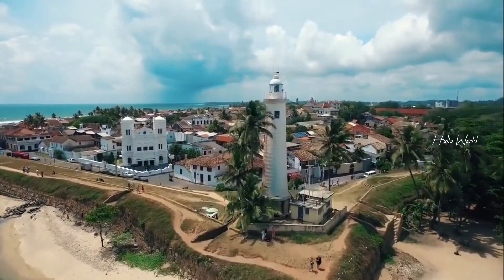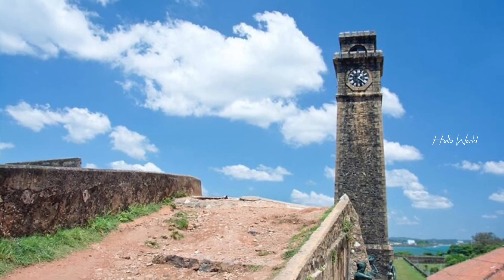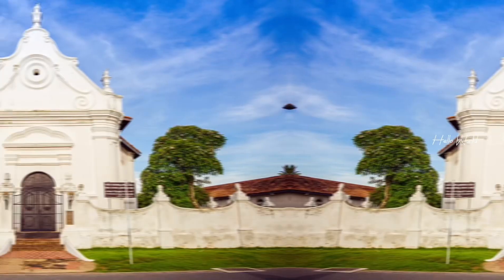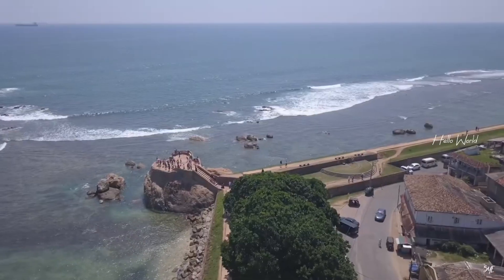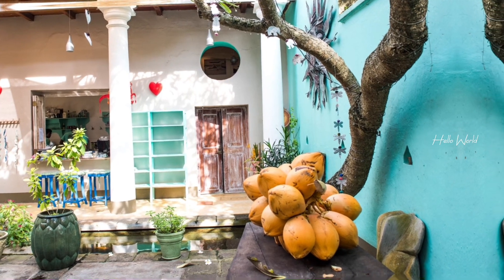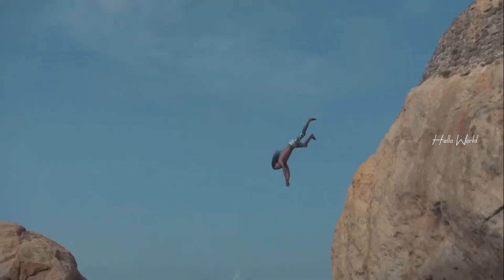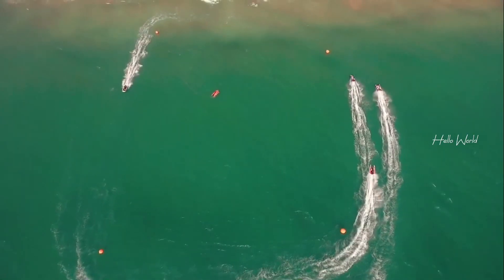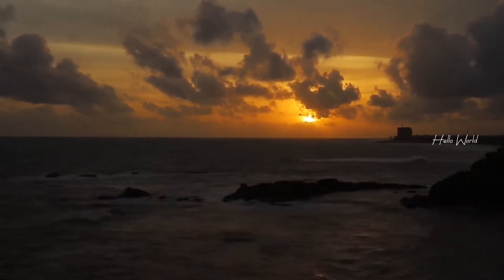GALLE FORT | Dutch Fort in Galle District |Srilanka 🇱🇰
Galle is located in the south of Sri Lanka. A journey to the past sees the remnants of a Dutch past at a World Heritage Site. Galle has been the emporium of foreign trade since the dawn of commerce. The Dutch Fort, which has been declared a World Heritage Site, surrounds the older part of the town and is situated on a headland of which three sides overlook the sea. The ramparts of the Fort are over 2.5 km in circumference and provide a pleasant and interesting walk. The historian Sir Emerson Tennant claimed that Galle was the ancient biblical city of Tarshish. This city is said to have traded with King Solomon, the Persians and the Egyptians. In 1505 a Portuguese fleet led by Lorenzo de Almeida heading for the Maldives drifted accidentally into Galle. On hearing a cock crowing (cock means ”Galo” in Portuguese), it is said that they gave the town its name. Another explanation for the name is from the Sinhala name for rock ‘Gala’, plenty of which are found in the harbour area.

Describing